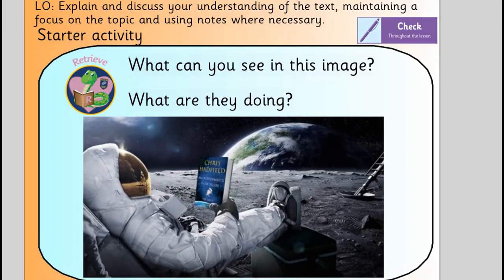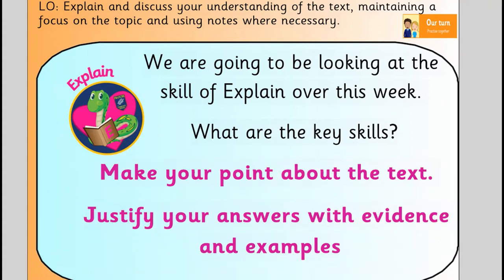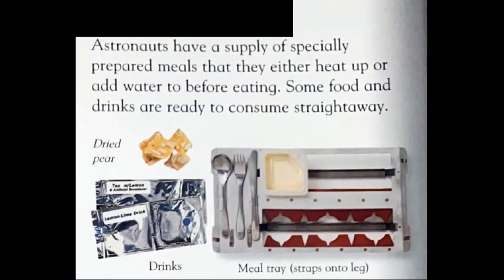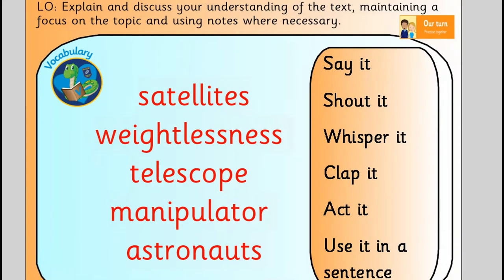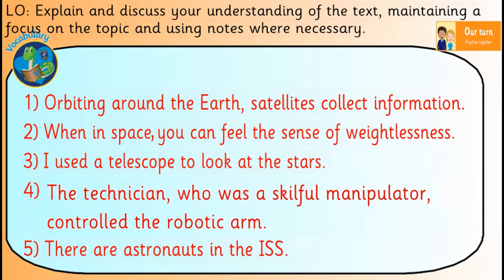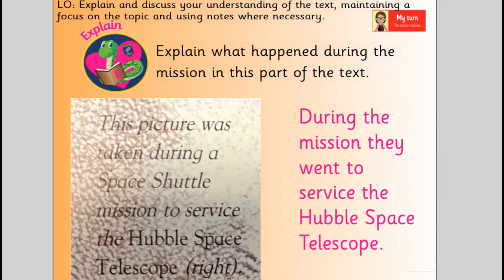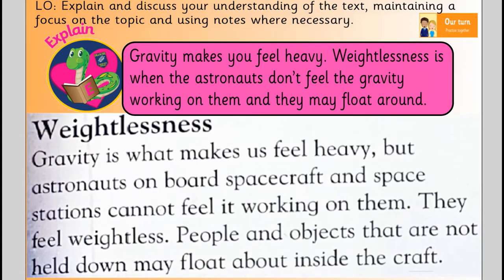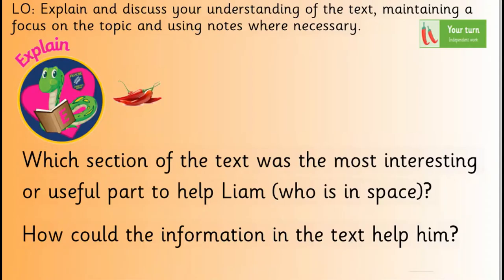Year 5 Reading, Wednesday 3rd February: Explain